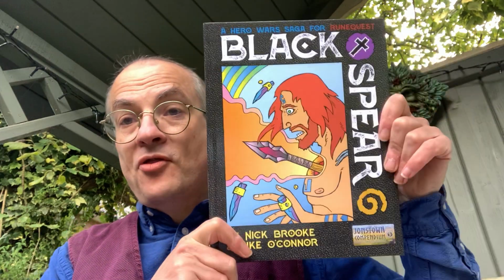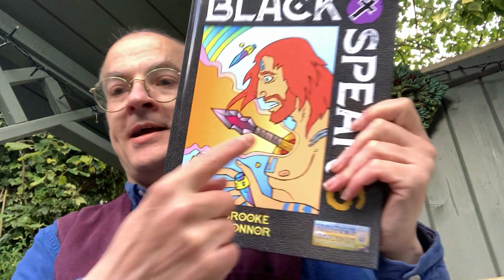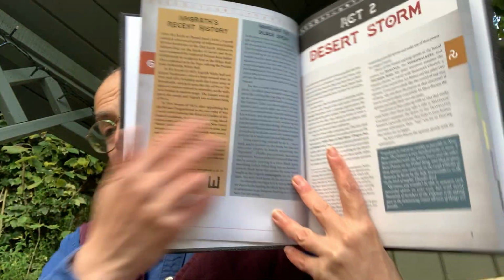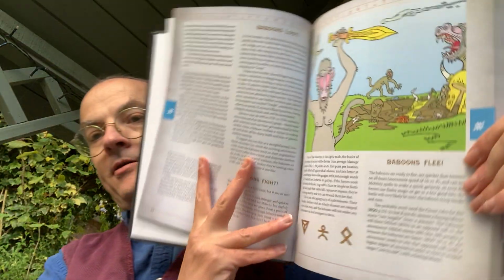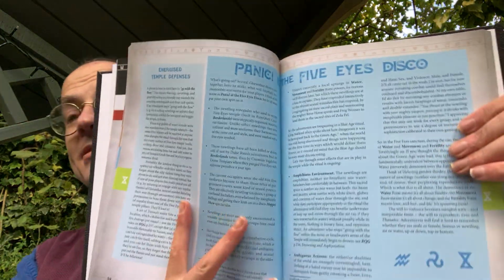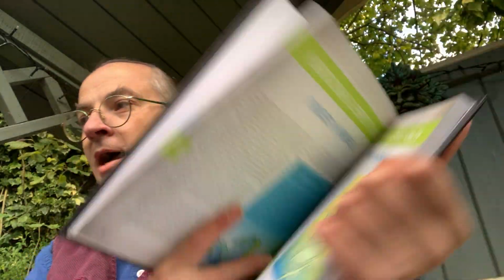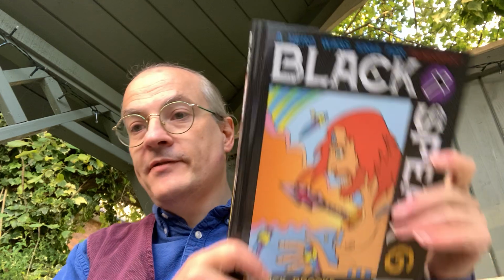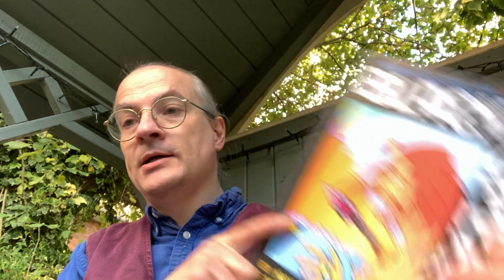Unboxing in the Nook: Black Spear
An unboxing of Black Spear, an epic saga of the Hero Wars for use with RuneQuest: Roleplaying in Glorantha published by Chaosium, Inc.